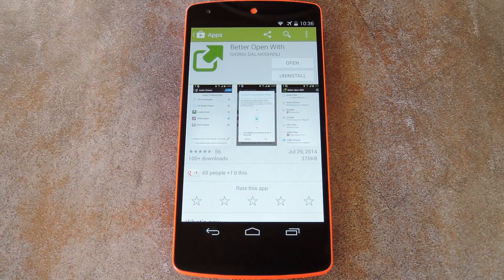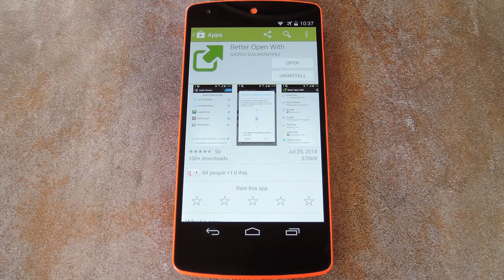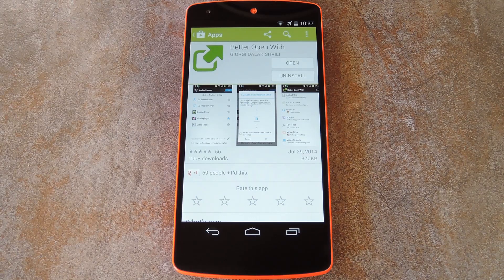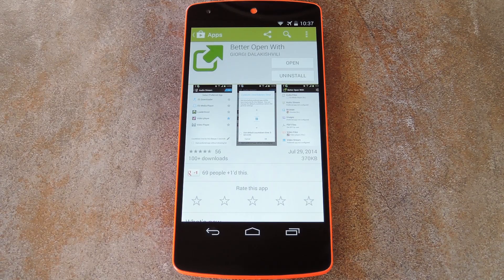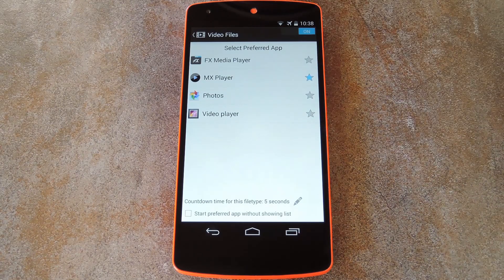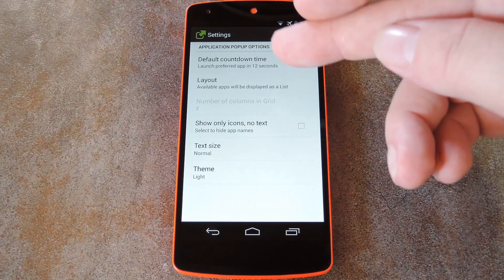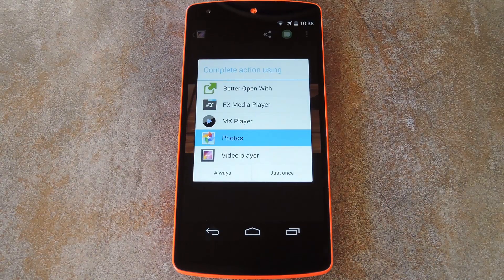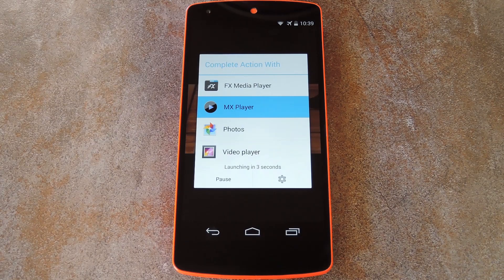A Better Way to Open Files on Android Than the "Complete Action Using" Box [How-To]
Improve the "Complete Action Using" Menu [Android]

In this tutorial, I'll be showing you how to automatically open files with a preferred app, yet still be able to choose a different app if need be.

Using the app "Better Open With", you can select a preferred app that will automatically open the specified file type unless you interact with the "Complete Action Using" dialog before a preset period of time.